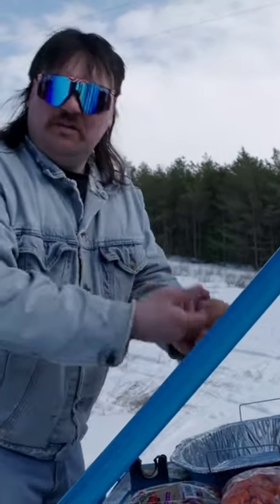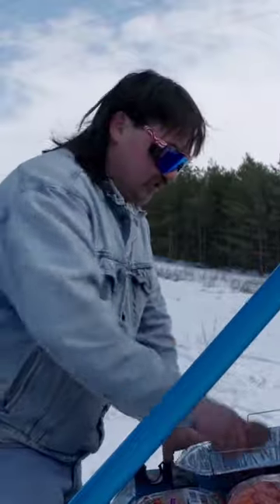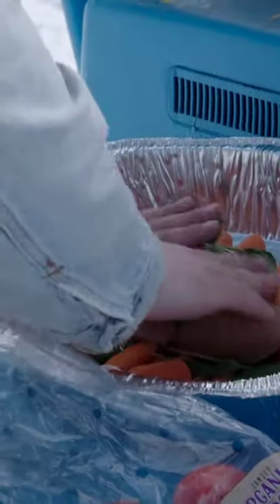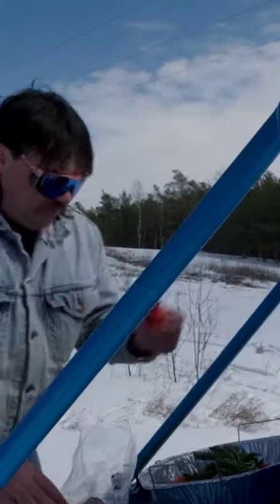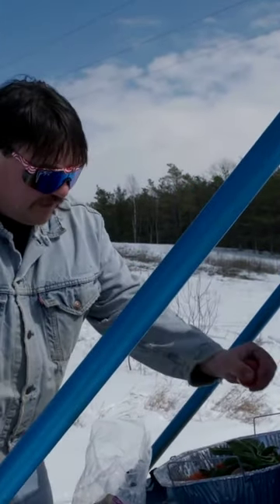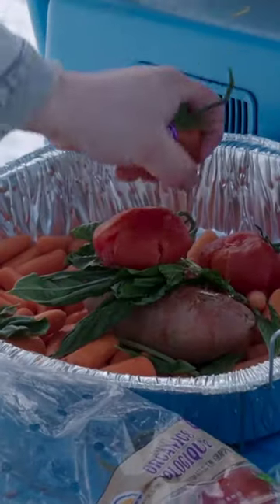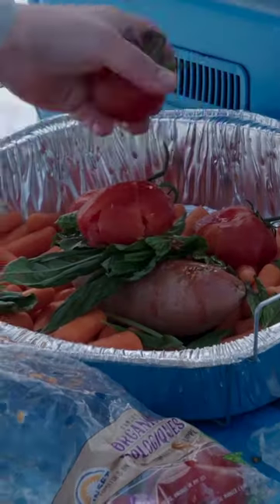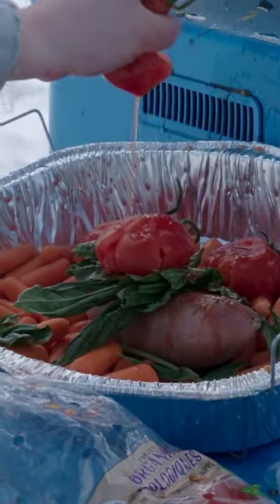Larry Enticer's secret family Tomato Soup Recipe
Secret's out...this tomato soup is simply delightful.